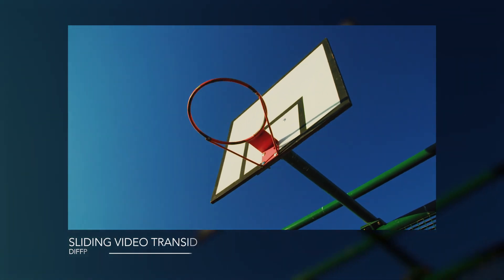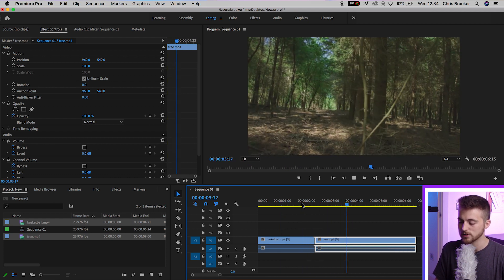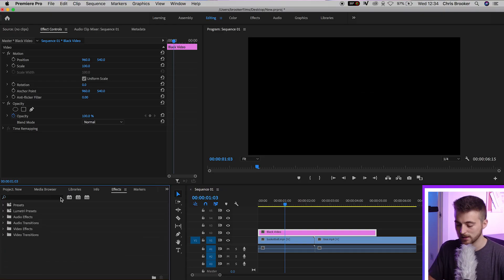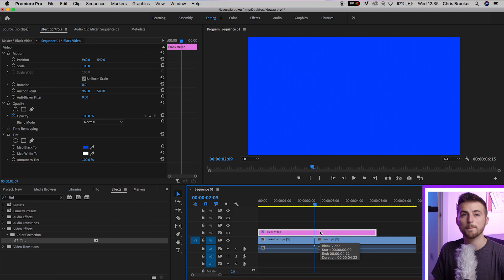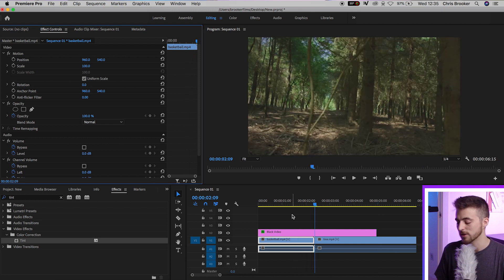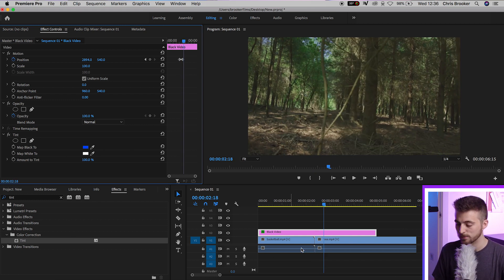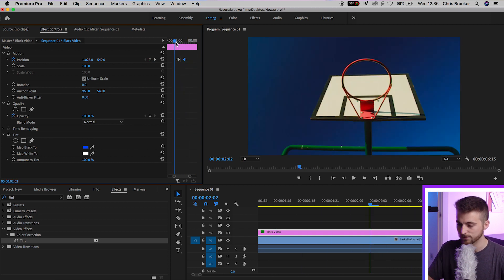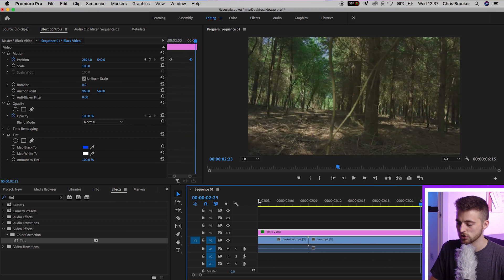Sliding Video Transition - Premiere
Create a sliding video transition in Adobe Premiere Pro.